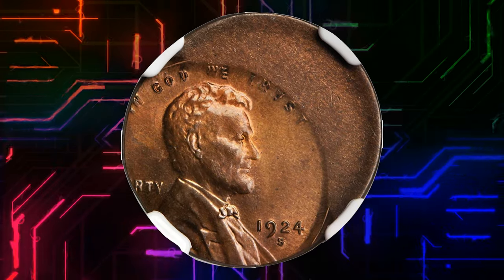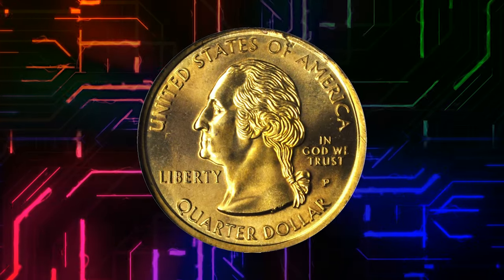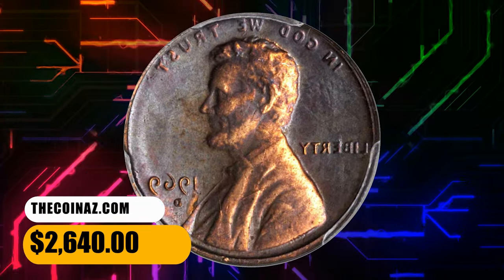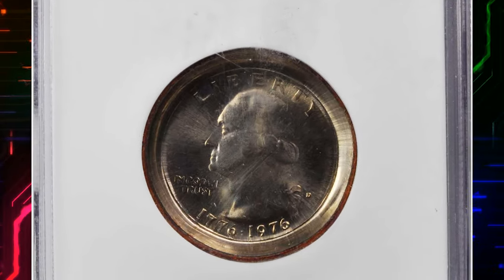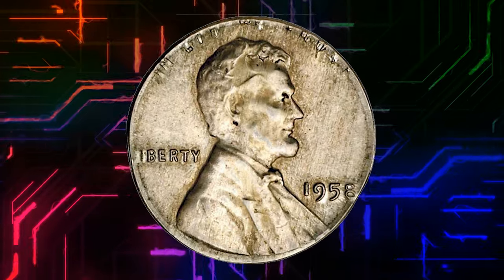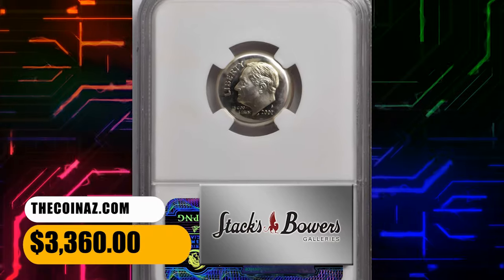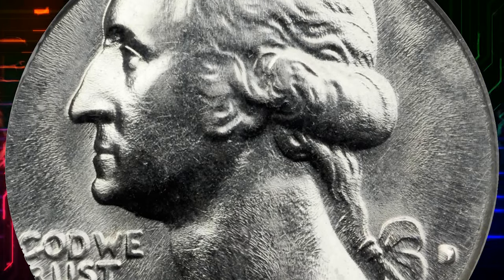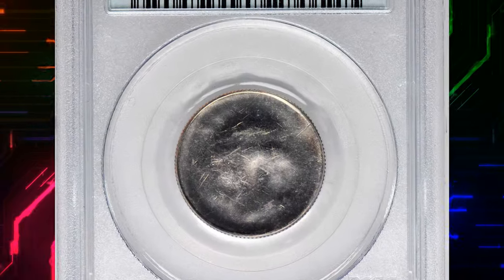Defects and errors of coins what they are, how much they cost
If you're a coin collector, you'll want to watch this video on revealing defects and costs in coin collecting. Learn how to avoid costly mistakes in your collection!